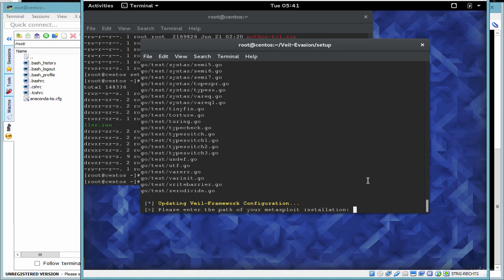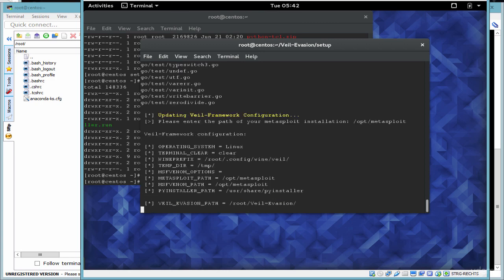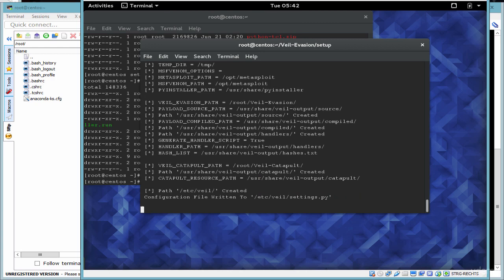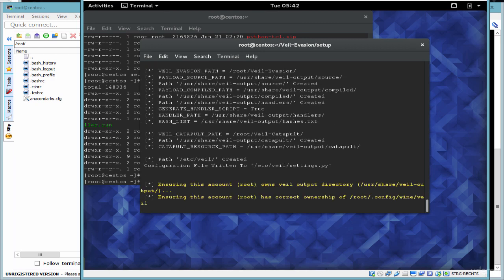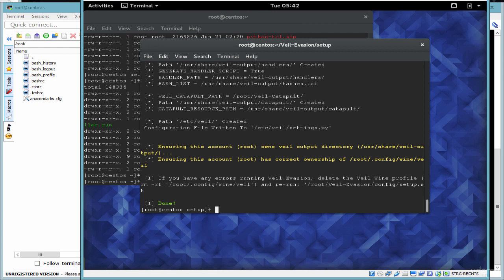Adding the Metasploit Folder to Veil Installation الاختراق وادارة الثغرات الامنية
illustration of metasploit and veil
ethical hacker free courses , linux haking , metasploit , payload, undetected malware, تعلم الحماية والاختراق الأخلاقية
الاختراق وادارة الثغرات الامنية